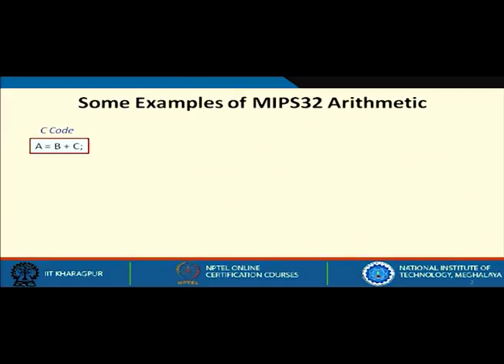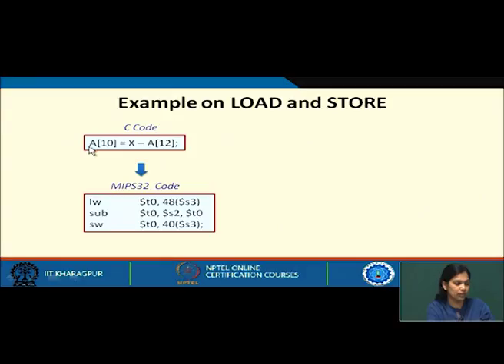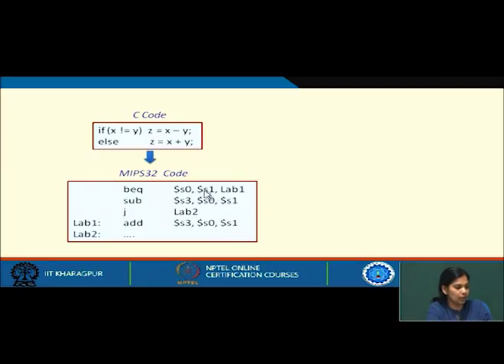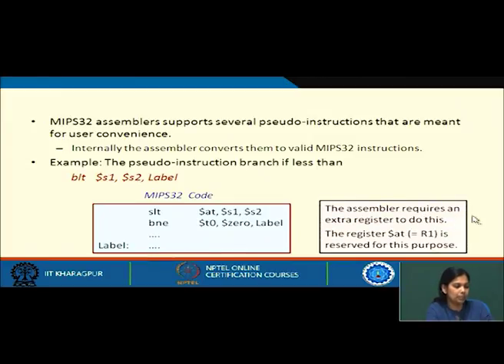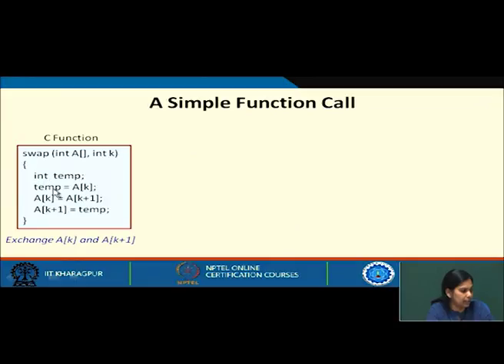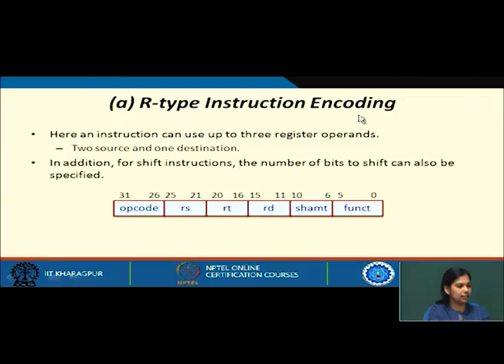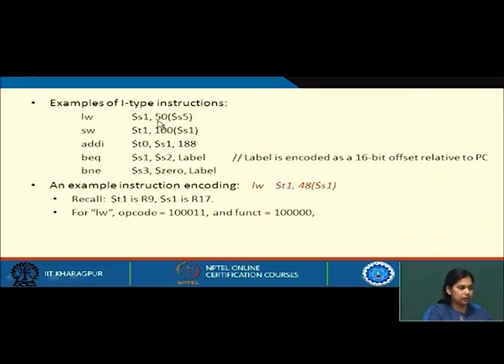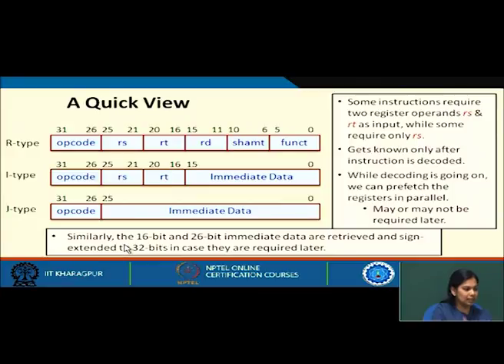MIPS Programming Examples